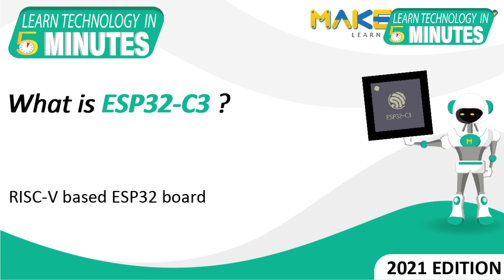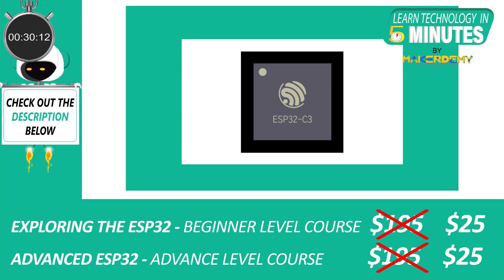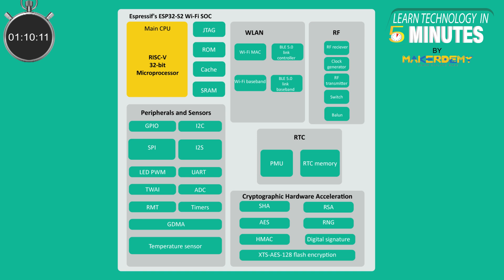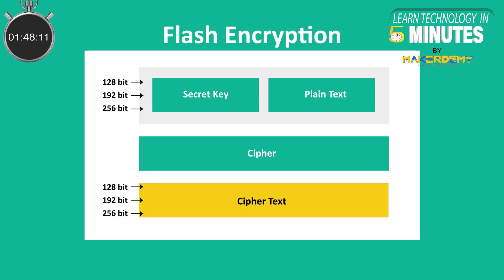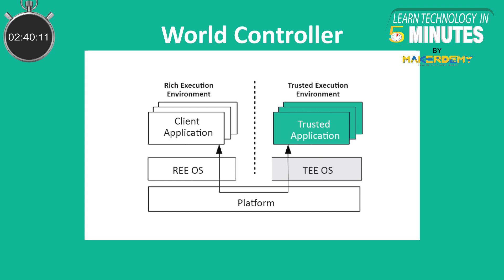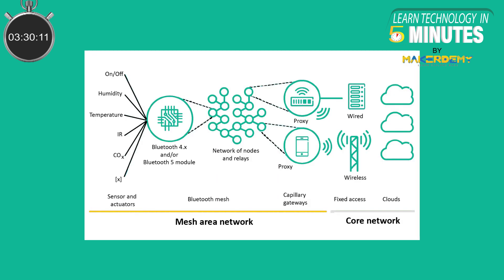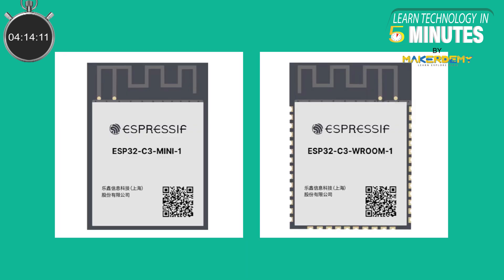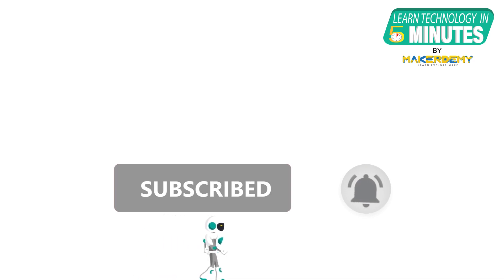What is ESP32-C3? (2021) | Learn Technology in 5 minutes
ESP32-C3 is Espressif freshly launched chip based on the RISC-V architecture. It is designed in a manner to be used for simple and secure connectivity applications.

In this video, we will learn about the important features and applications of the ESP32-C3